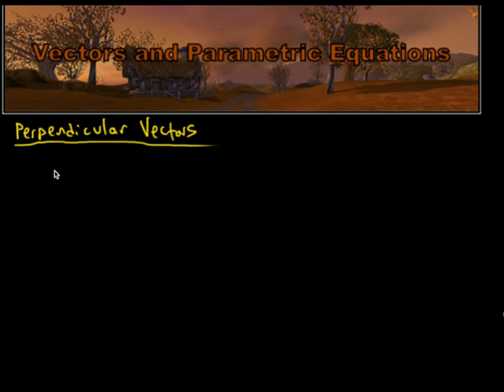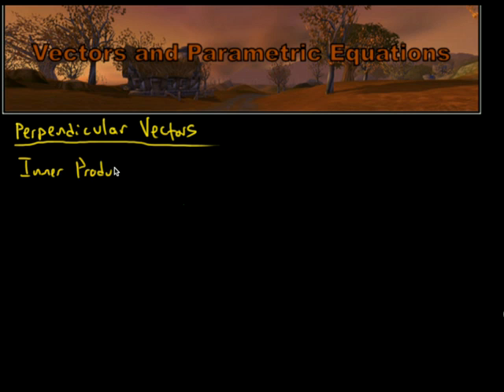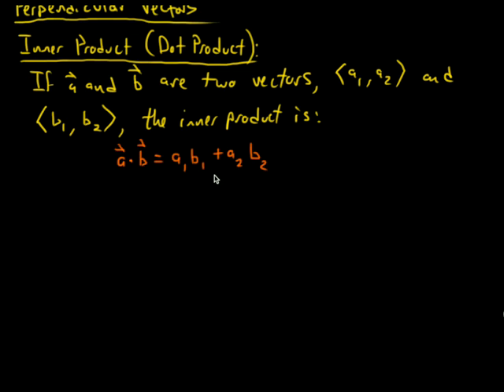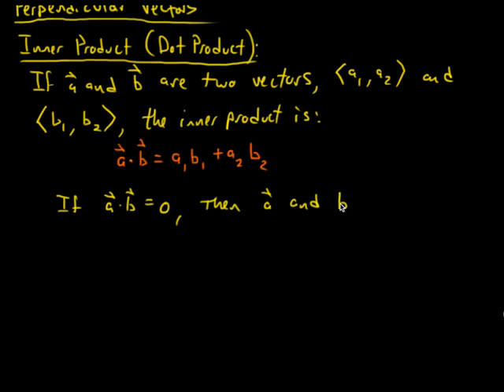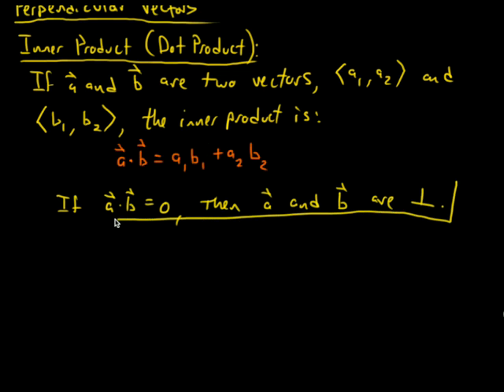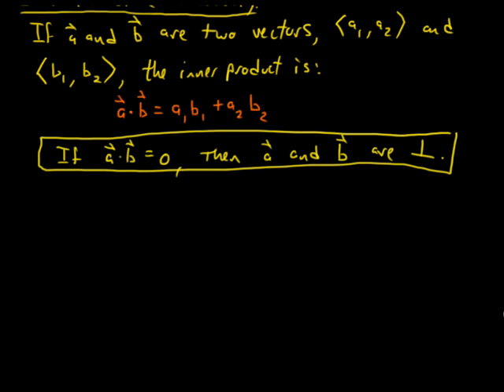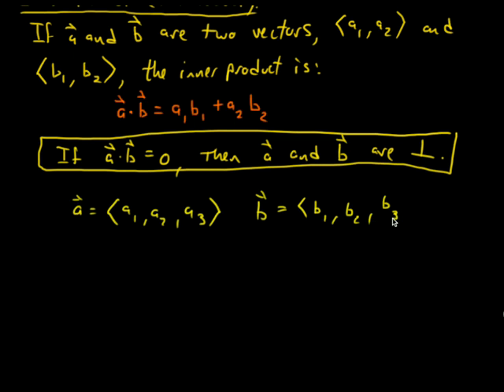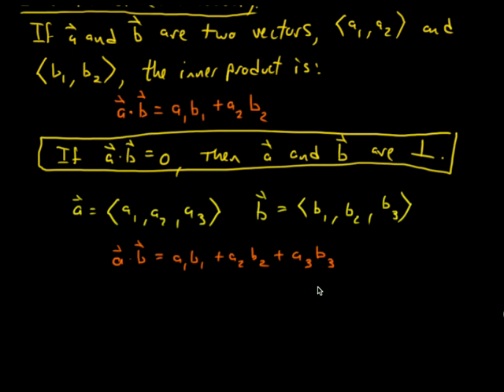Perpendicular Vectors: Dot Product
Determine if two vectors are perpendicular by checking if the inner product (dot product) is equal to zero.